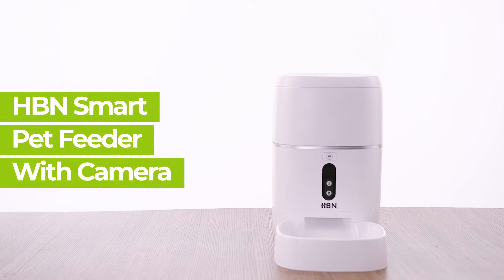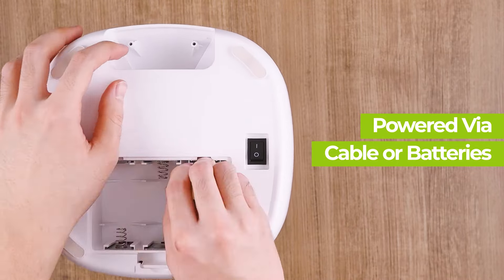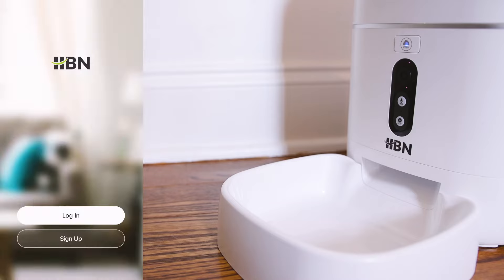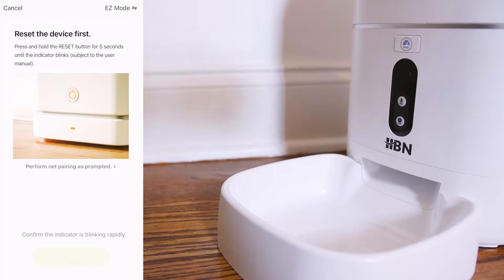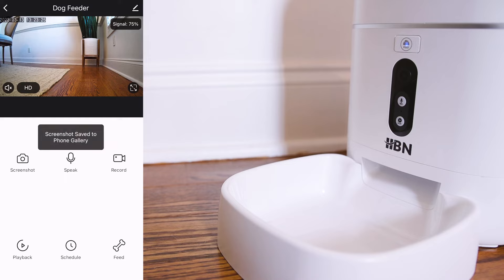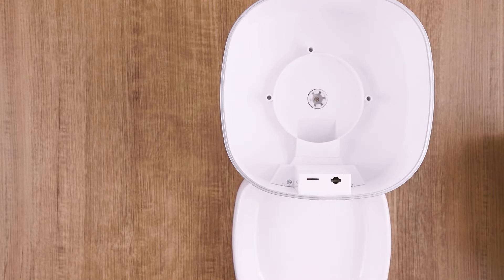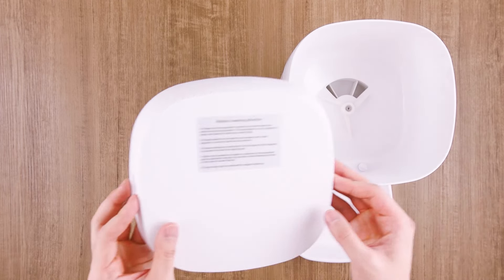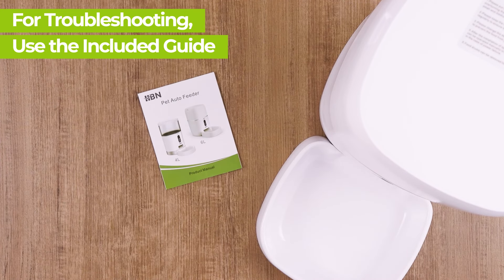HBN Smart Pet Feeder